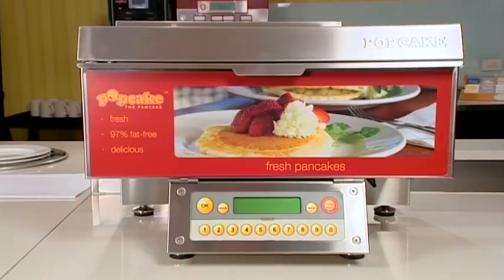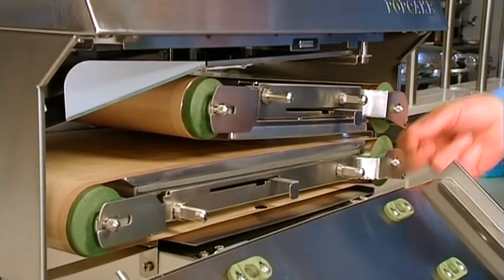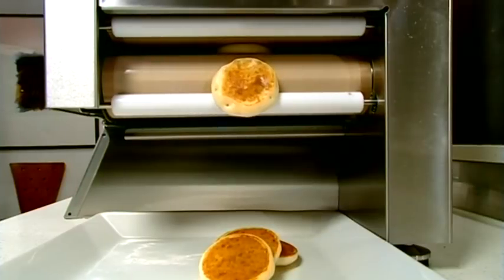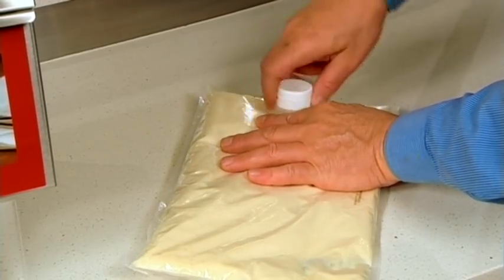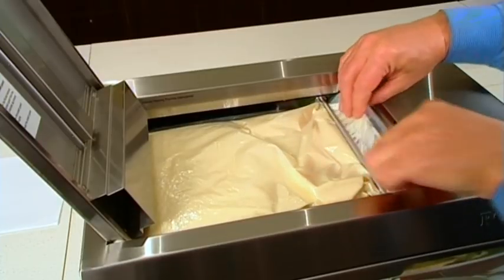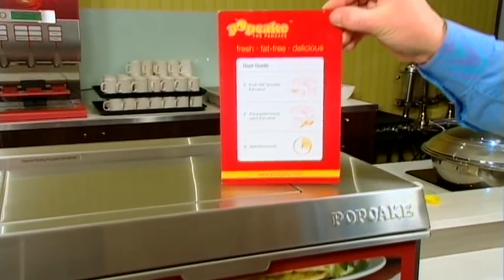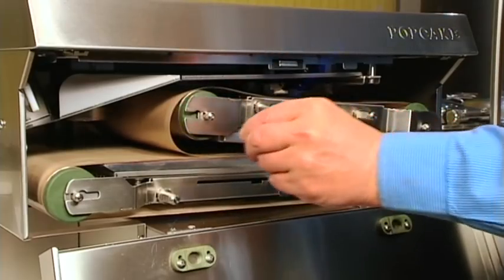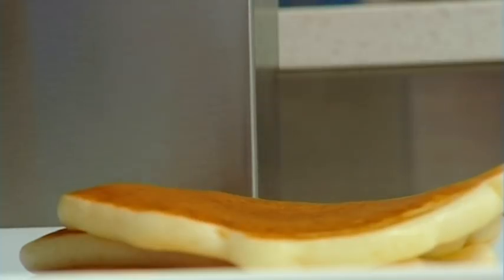POPCAKES Automatic Pancake Making Machine - Operator Training & Demo Film 2010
A text book example of a industrial demonstration film shot in the classic simplistic style of the straight forward post war reconstruction education and training films.  Designed to assist time poor chefs and hospitality workers in hotels, to demonstrate to them the operation and setting of an automatic pancake making machine. Also designed to be cut up into sections to appear on websites and be sent around to operators instead of making unnecessary service calls. For further details about this incredible machine - google popcakes for your local distributor.